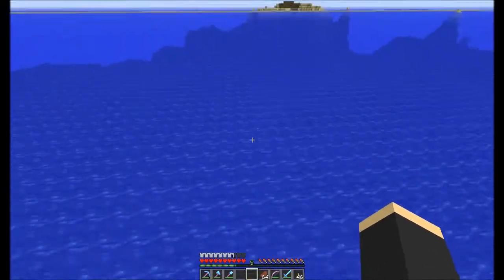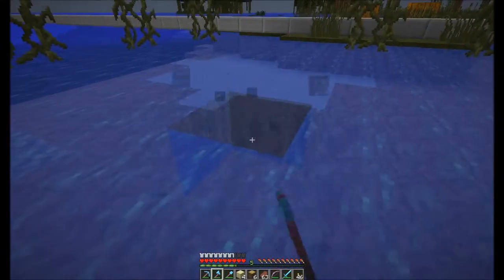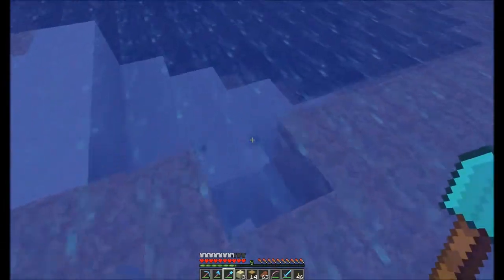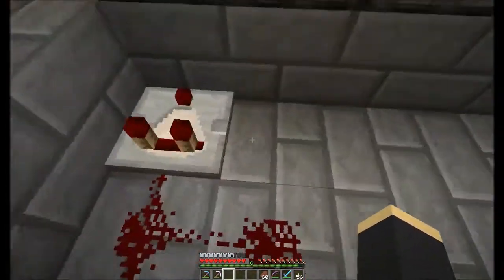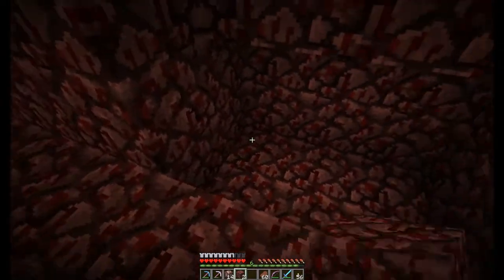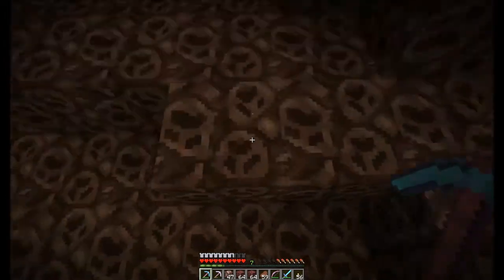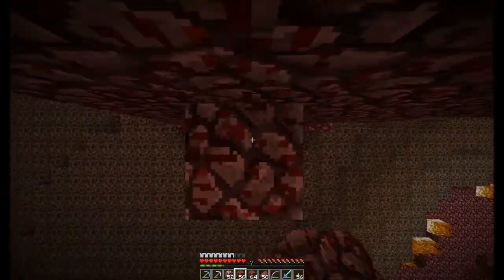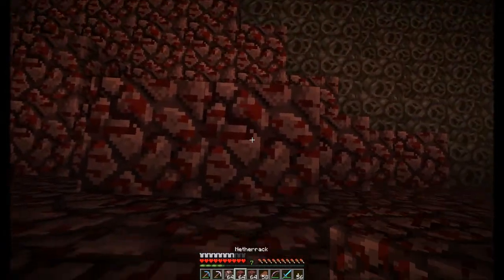Ars Umbra Season 2 Episode 08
Did some one say Witch farm? Server Spotlight?? Ok ok here you go... Now quit yer griping!

Server Spotlight:
AUTCRAFT

Ars Umbra is a white-listed Minecraft community, that started in July of 2013.

Art provider:
Gryphus82

Music providers:
Nettohunden
Song: Zinc